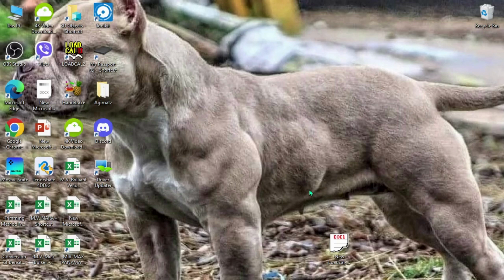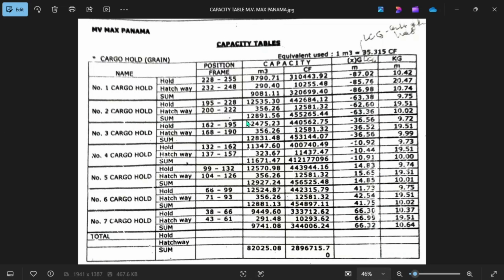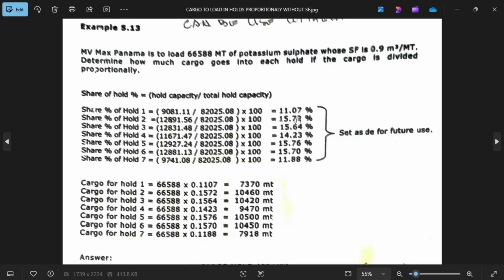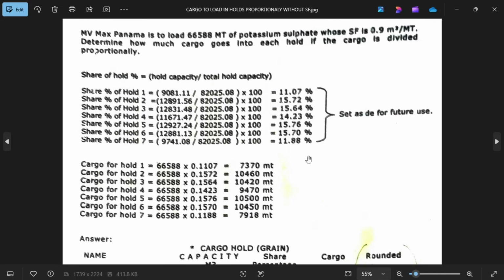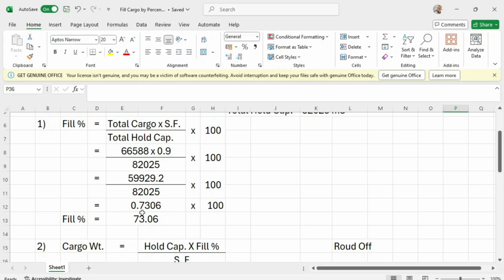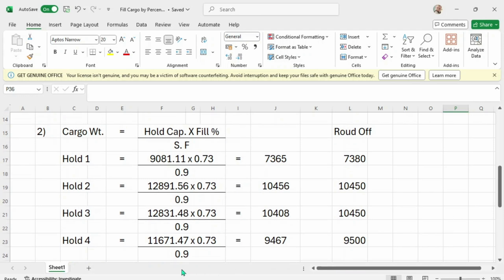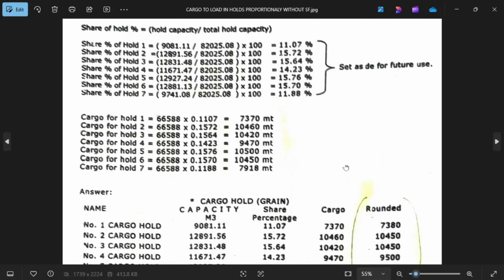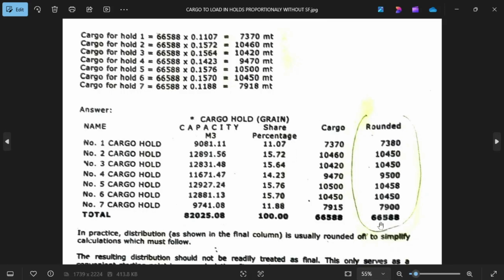Loading by Percentage and by Stowage Factor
This video is a short presentation about loading computation on board by Percentage(%) and applying the Stowage Factor. I am going to explain or discuss the example you will see in this video.
This is an actual calculation on how to load the total amount of cargo to load and distribute it by percentage or by the usage of Stowage factor. I just thought of sharing this topic, just in case this might be of interest to you. The topic discus will give you a good understanding of how to compute the maximum cargo to load on board. Take consideration of the sharing force as you input it to your Loadicator or Loadmaster. Also take note of your deflection and adjust accordingly to reduce the deflection to a minimum. Take advantage of this short presentation that might be to your advantage on board. This is not a shortcut method but rather a mathematical approach for shipboard use.